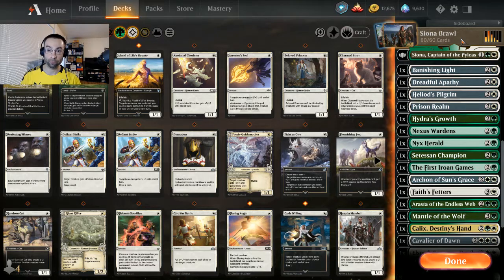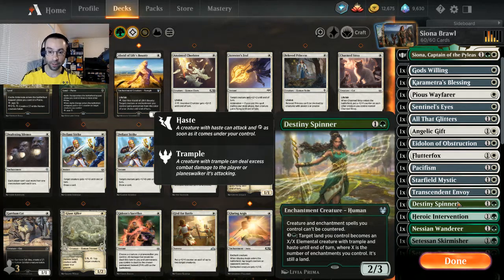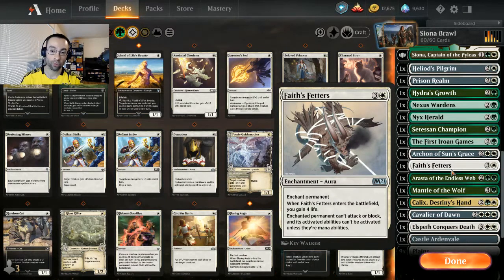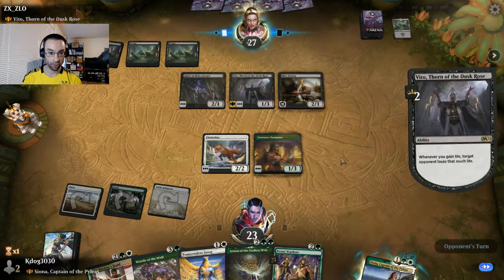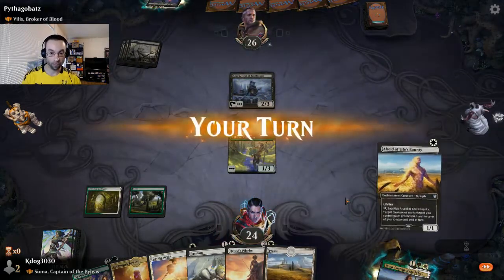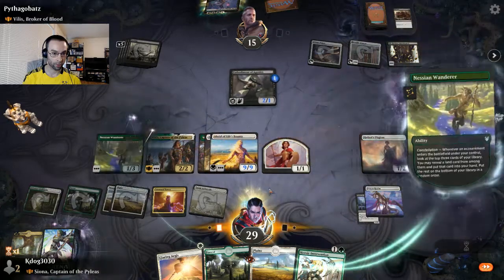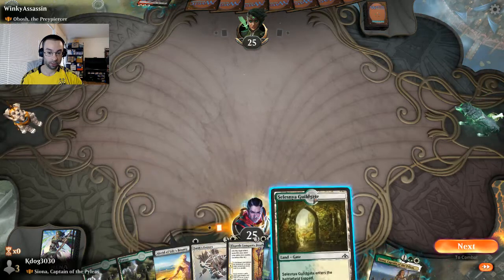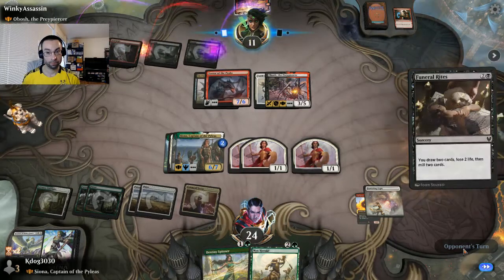Siona, Captain of the Pyleas - Selesnya Auras in MTG Arena Standard Brawl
Match 1 - 12:51
Match 2 - 20:40
Match 3 - 24:40
Match 4 - 29:46

Commander
1 Siona, Captain of the Pyleas (THB) 226

Deck
1 Glaring Aegis (M20) 18
1 Temple Garden (GRN) 258
1 Sentinel's Eyes (THB) 36
1 Pacifism (IKO) 25
1 All That Glitters (ELD) 2
1 Transcendent Envoy (THB) 40
1 Angelic Gift (M20) 5
9 Plains (THB) 278
1 Temple of Plenty (THB) 248
1 Dreadful Apathy (THB) 11
1 Heliod's Pilgrim (THB) 20
1 Prison Realm (WAR) 26
1 Faith's Fetters (M21) 17
1 Heroic Intervention (M21) 188
8 Forest (THB) 286
1 Setessan Training (M21) 205
1 Blossoming Sands (IKO) 244
1 Hydra's Growth (THB) 172
1 Bronzehide Lion (THB) 210
1 Mantle of the Wolf (THB) 178
1 Alseid of Life's Bounty (THB) 1
1 Karametra's Blessing (THB) 26
1 Pious Wayfarer (THB) 32
1 Eidolon of Obstruction (THB) 12
1 Flutterfox (ELD) 12
1 Banishing Light (THB) 4
1 Starfield Mystic (M20) 39
1 Castle Ardenvale (ELD) 238
1 Archon of Sun's Grace (THB) 3
1 Elspeth Conquers Death (THB) 13
1 Cavalier of Dawn (M20) 10
1 Destiny Spinner (THB) 168
1 Nessian Wanderer (THB) 183
1 Setessan Skirmisher (THB) 200
1 Gods Willing (M20) 19
1 Nexus Wardens (THB) 184
1 Nyx Herald (THB) 189
1 Setessan Champion (THB) 198
1 Arasta of the Endless Web (THB) 165
1 The First Iroan Games (THB) 170
1 Calix, Destiny's Hand (THB) 211
1 Selesnya Guildgate (GRN) 256
1 Command Tower (ELD) 333
1 Fabled Passage (ELD) 244